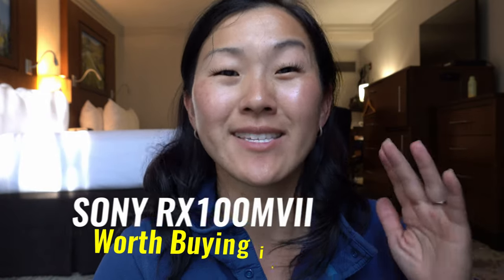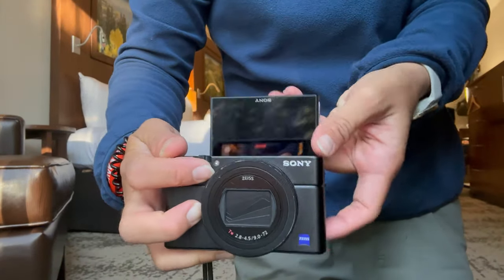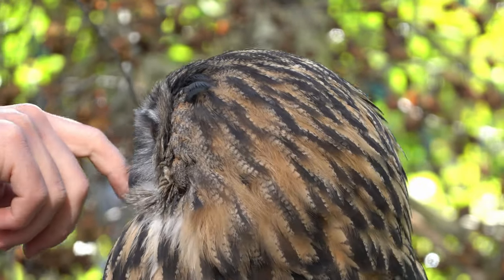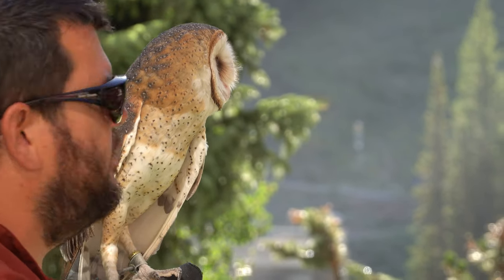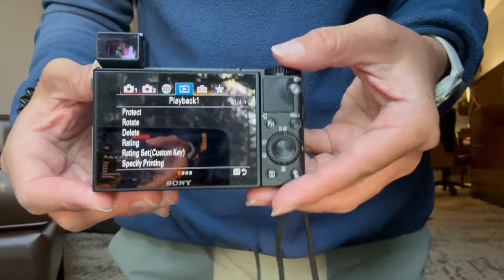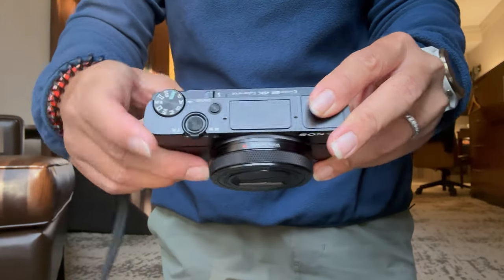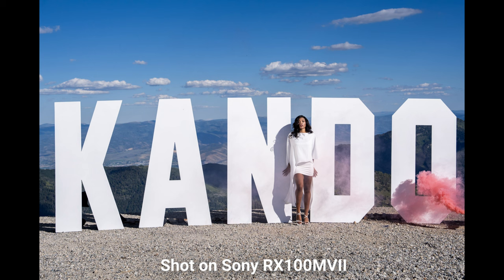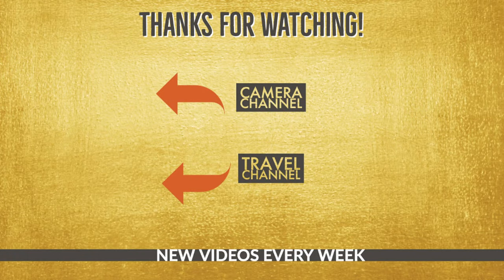Is the Sony RX-100 VII worth buying in 2023?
Is the Sony RX100 VII still worth buying in 2023? This was one of the best compact point and shoots with a crazy telephoto zoom to come out in 2019. Does it still hold its value?

🛎 Cameras Mentioned
Sony RX100 VII